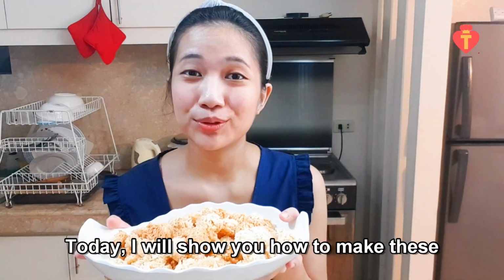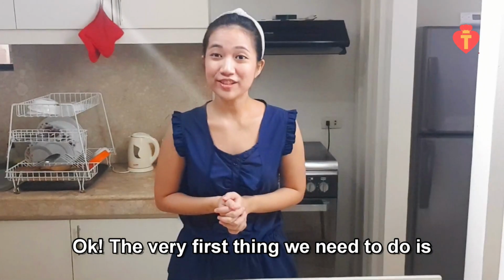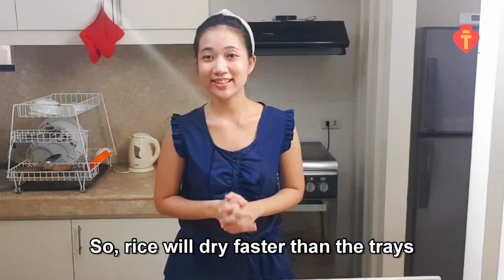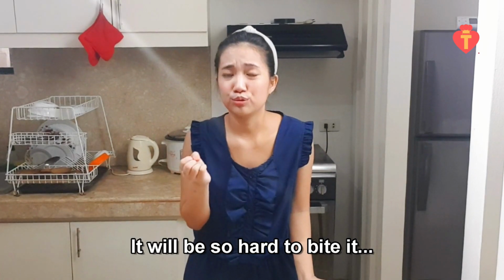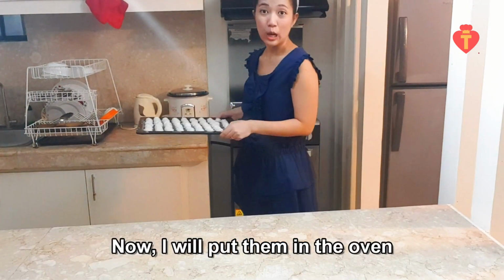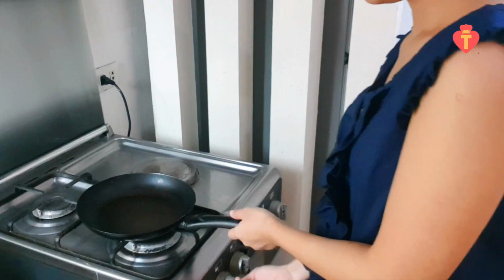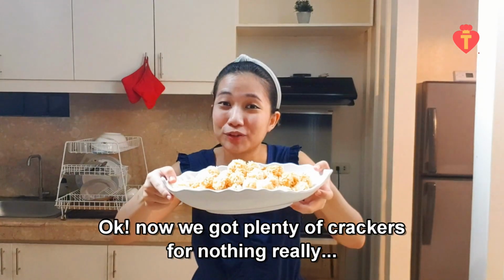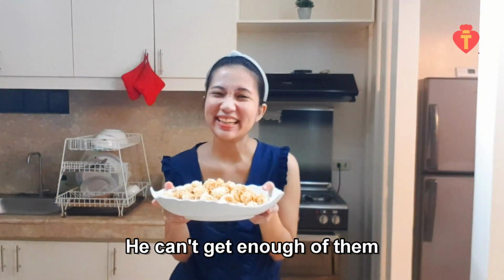Don't buy snacks today! make gluten free crunchy rice crackers: how to make rice crackers recipe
Learn how to make gluten free snack Asian style salted rice crackers at home by using just 2 Ingredients in this cooking tutorial by T family cooking show

Our homemade snacks series continue with this week video in which we show you how you can save money by making tasty, crunchy & completely gluten free rice crackers at home. It's another easy original recipe. Try yourself at home today and you will fall in love with the tasty crackers we made in the video.

It's quite simple to make tasty snack like this but sometimes people just don't know how, as we discovered recently. We had been making these snacks for long time but our friends had no idea how to make them and kept asking for recipe. So, we decided that we will also share this simple yet little known recipe with all of you. Hope you will like the video, the recipe and snack itself after you made them at home. And it’s gluten free! Plus you can enjoy them even if you are vegan or vegetarian..

As we explained in the video, you can make rice crackers and then eat them by dipping into sweet or spicy or sour cream of your choice.  We prefer salted flavor rice crackers. Salted rice crackers are popular in South East Asian countries like Myanmar and Laos but sweet flavored rice crackers are more popular in other countries like Japan & Korea. So it's entirely up to you.

We will be back next time with another exciting recipes for you to try. So stay tune! Ok?